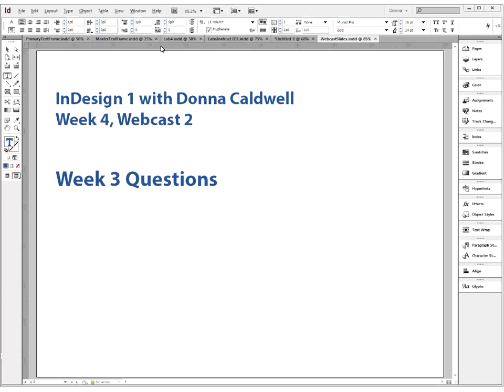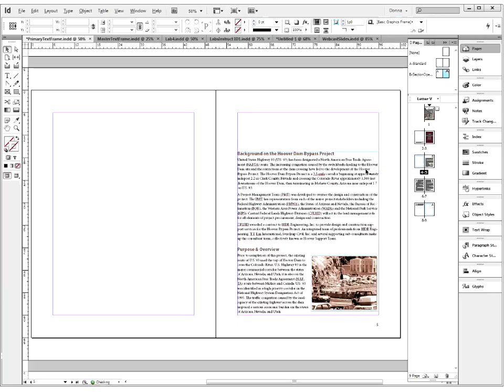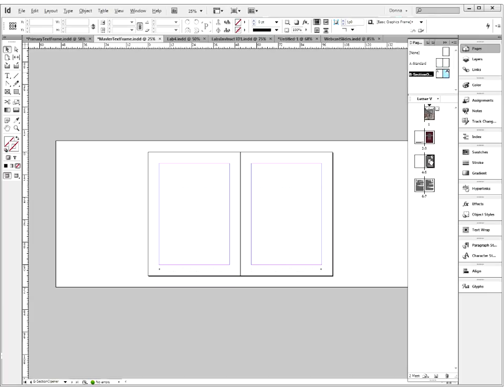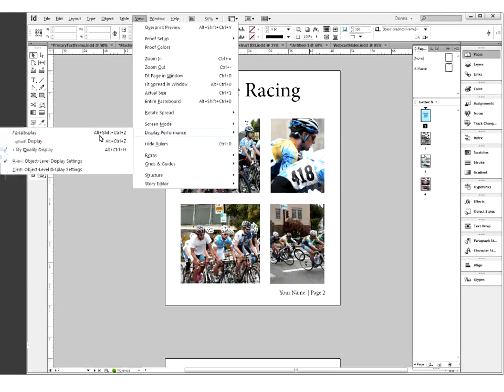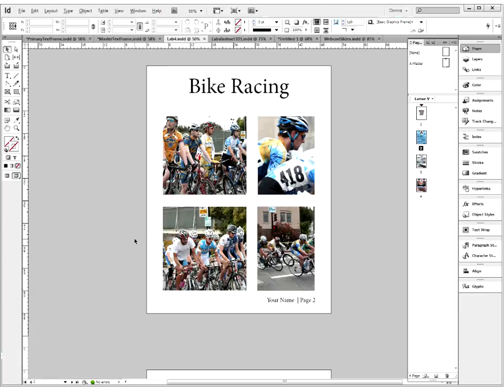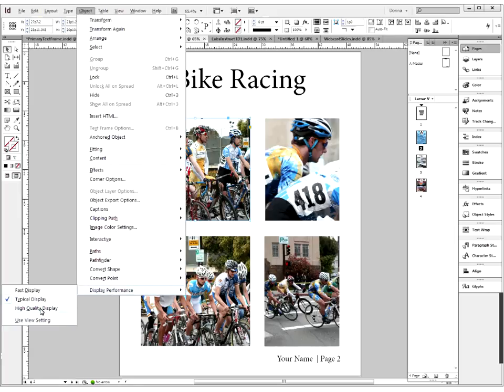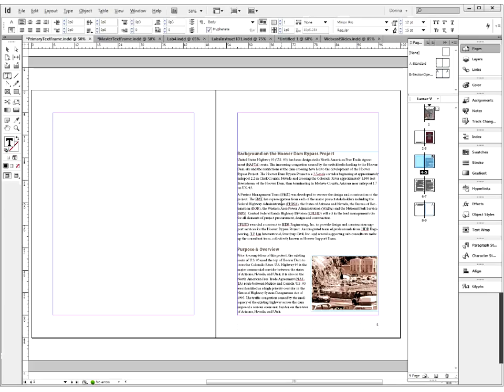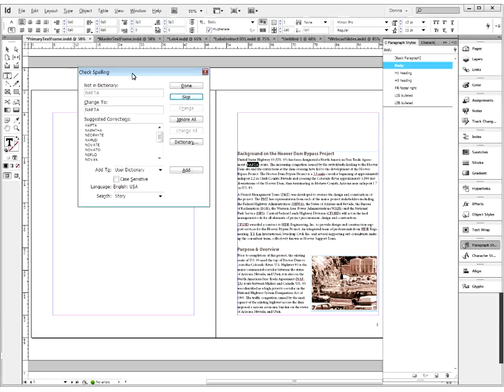Donna Caldwell CS 72 11A Adobe InDesign 1 Week 3 Questions 02042013